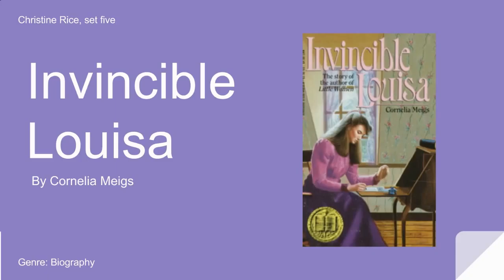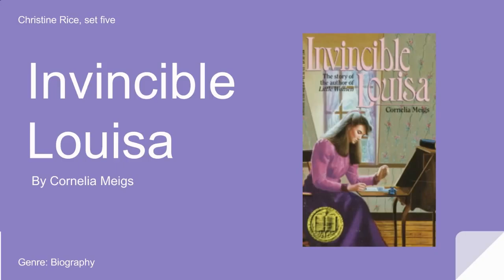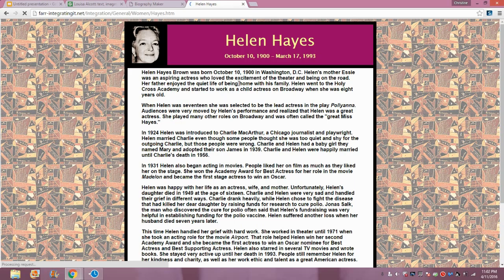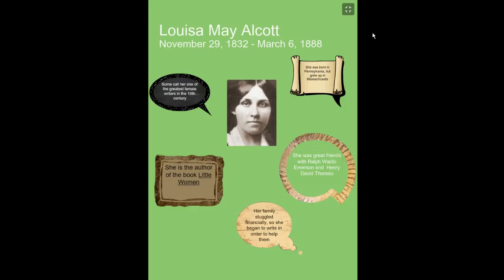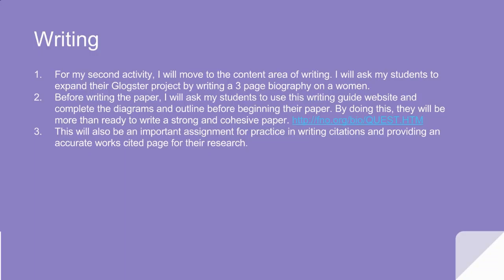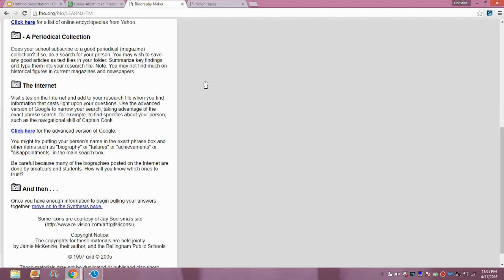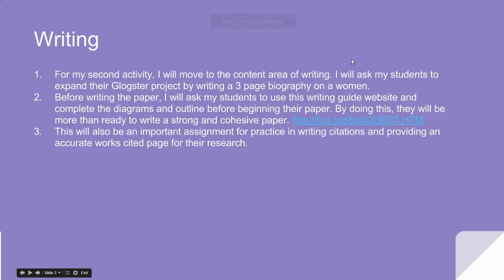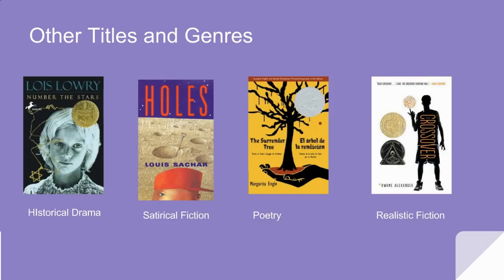Book critique 5